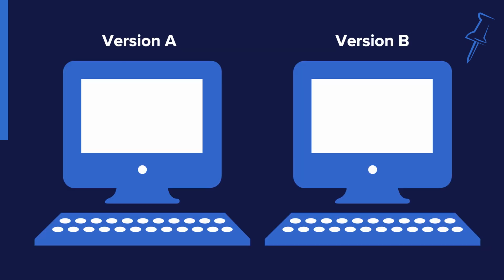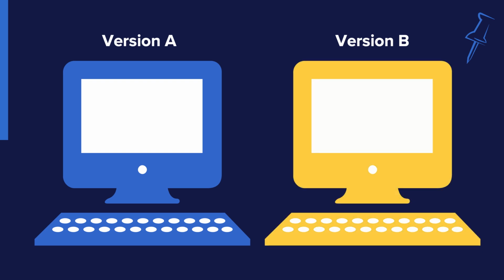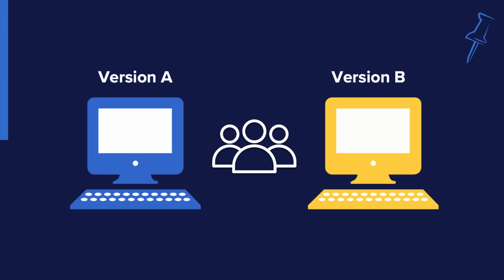How To Use A/B Testing To Improve Marketing Campaigns | Corkboard Concepts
It's important to find ways to test and analyze the success of your marketing campaigns. In this video, a member of our team will explain the process of A/B Testing and how it can be used to improve your companies marketing strategies.

⭐ By testing different elements and analyzing the outcomes, you can refine your campaigns and drive better results!

At Corkboard Concepts, we are always looking for ways to analyze and improve our marketing strategies and campaigns!

Are you ready to work with a team focused on growth and excellence? Contact Corkboard Concepts today!